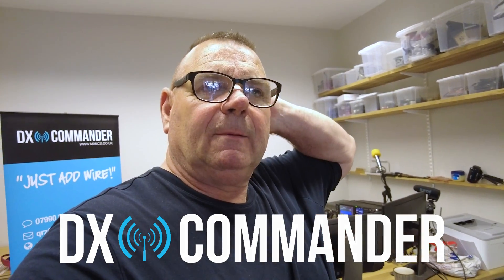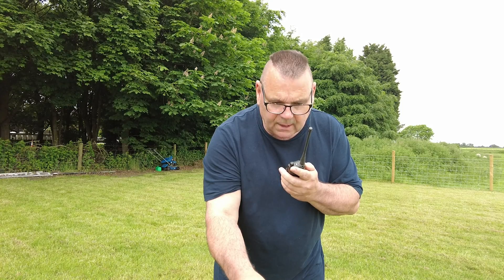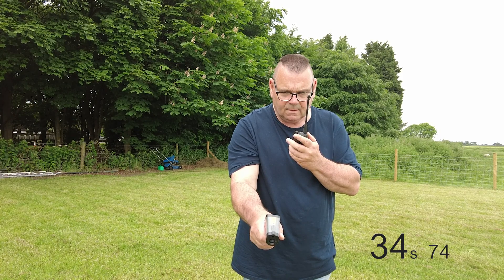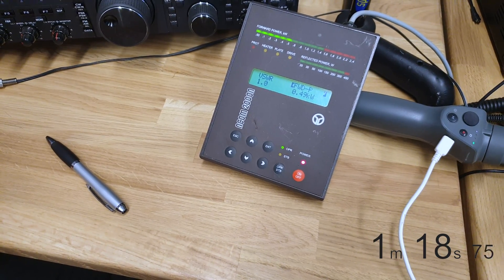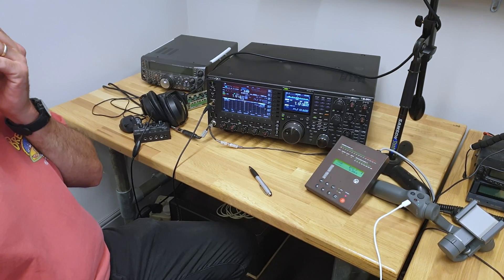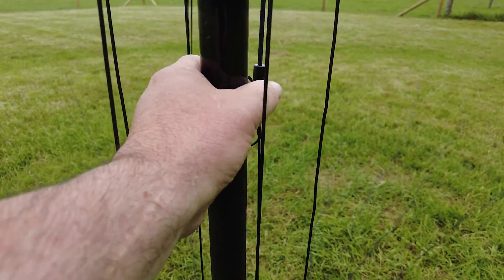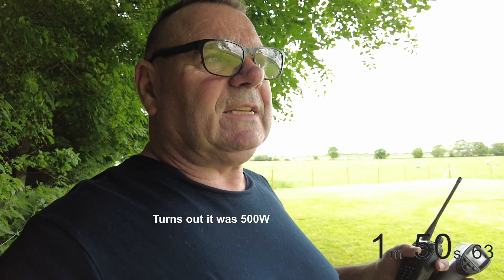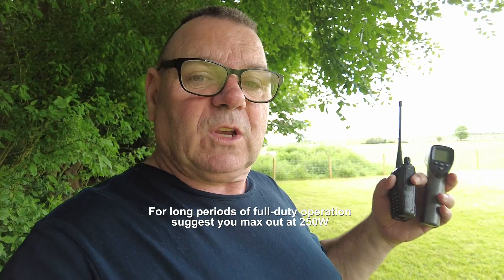Trying to Melt a Loading Coil on a Vertical Antenna (DX Commander Rapide)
500W for 2-minutes. Well we had to try it! This is the 40m coil option for the DX Commander Rapide. Callum.